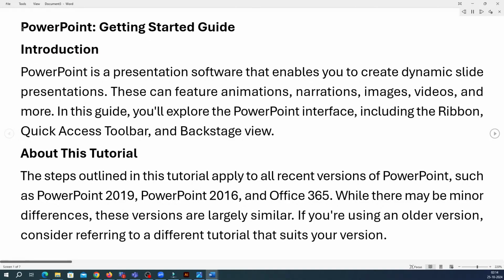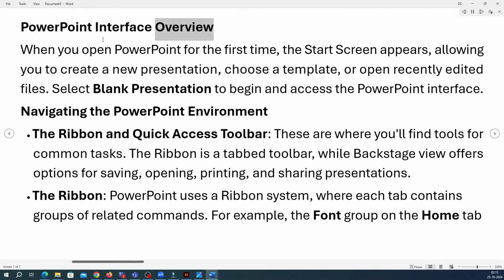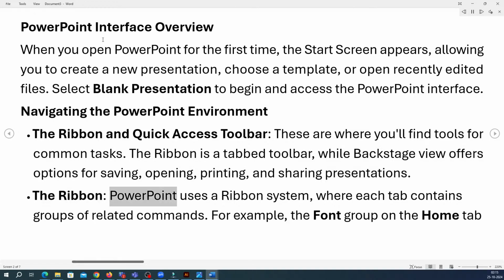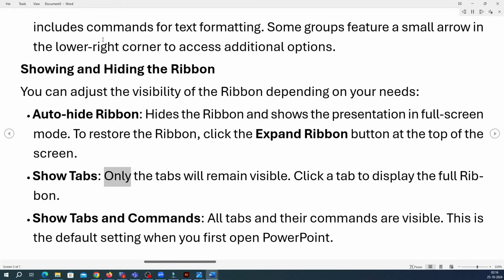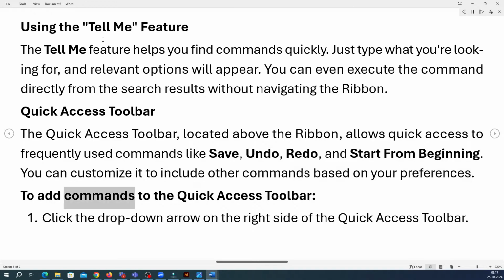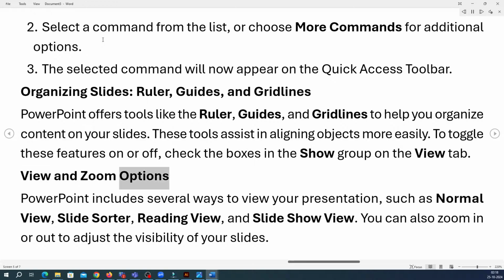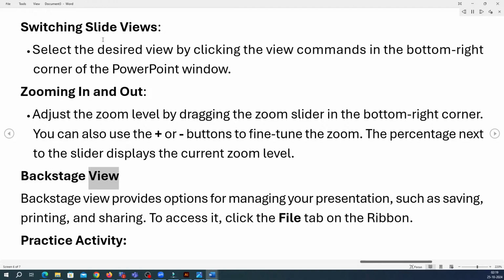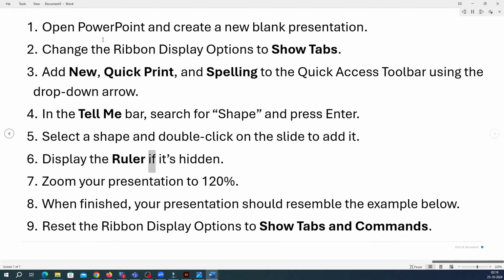PowerPoint - Getting Started Guide - Audio Book | Getting Started with Microsoft PowerPoint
PowerPoint: Getting Started Guide
Introduction
PowerPoint is a presentation software that enables you to create dynamic slide presentations. These can feature animations, narrations, images, videos, and more. In this guide, you'll explore the PowerPoint interface, including the Ribbon, Quick Access Toolbar, and Backstage view.
The steps outlined in this tutorial apply to all recent versions of PowerPoint, such as PowerPoint 2019, PowerPoint 2016, and Office 365. While there may be minor differences, these versions are largely similar. If you're using an older version, consider referring to a different tutorial that suits your version.
PowerPoint Interface Overview
When you open PowerPoint for the first time, the Start Screen appears, allowing you to create a new presentation, choose a template, or open recently edited files. Select Blank Presentation to begin and access the PowerPoint interface.
Navigating the PowerPoint Environment
• The Ribbon and Quick Access Toolbar: These are where you'll find tools for common tasks. The Ribbon is a tabbed toolbar, while Backstage view offers options for saving, opening, printing, and sharing presentations.
• The Ribbon: PowerPoint uses a Ribbon system, where each tab contains groups of related commands. For example, the Font group on the Home tab includes commands for text formatting. Some groups feature a small arrow in the lower-right corner to access additional options.
Showing and Hiding the Ribbon
You can adjust the visibility of the Ribbon depending on your needs:
• Auto-hide Ribbon: Hides the Ribbon and shows the presentation in full-screen mode. To restore the Ribbon, click the Expand Ribbon button at the top of the screen.
• Show Tabs: Only the tabs will remain visible. Click a tab to display the full Ribbon.
• Show Tabs and Commands: All tabs and their commands are visible. This is the default setting when you first open PowerPoint.
Using the "Tell Me" Feature
The Tell Me feature helps you find commands quickly. Just type what you're looking for, and relevant options will appear. You can even execute the command directly from the search results without navigating the Ribbon.
The Quick Access Toolbar, located above the Ribbon, allows quick access to frequently used commands like Save, Undo, Redo, and Start From Beginning. You can customize it to include other commands based on your preferences.
To add commands to the Quick Access Toolbar:
1. Click the drop-down arrow on the right side of the Quick Access Toolbar.
2. Select a command from the list, or choose More Commands for additional options.
3. The selected command will now appear on the Quick Access Toolbar.
Organizing Slides: Ruler, Guides, and Gridlines
PowerPoint offers tools like the Ruler, Guides, and Gridlines to help you organize content on your slides. These tools assist in aligning objects more easily. To toggle these features on or off, check the boxes in the Show group on the View tab.
View and Zoom Options
PowerPoint includes several ways to view your presentation, such as Normal View, Slide Sorter, Reading View, and Slide Show View. You can also zoom in or out to adjust the visibility of your slides.
Switching Slide Views:
• Select the desired view by clicking the view commands in the bottom-right corner of the PowerPoint window.
Zooming In and Out:
• Adjust the zoom level by dragging the zoom slider in the bottom-right corner. You can also use the + or - buttons to fine-tune the zoom. The percentage next to the slider displays the current zoom level.
Backstage View
Backstage view provides options for managing your presentation, such as saving, printing, and sharing. To access it, click the File tab on the Ribbon.
Practice Activity:
1. Open PowerPoint and create a new blank presentation.
2. Change the Ribbon Display Options to Show Tabs.
3. Add New, Quick Print, and Spelling to the Quick Access Toolbar using the drop-down arrow.
4. In the Tell Me bar, search for “Shape” and press Enter.
5. Select a shape and double-click on the slide to add it.
6. Display the Ruler if it’s hidden.
7. Zoom your presentation to 120%.
8. When finished, your presentation should resemble the example below.
9. Reset the Ribbon Display Options to Show Tabs and Commands.